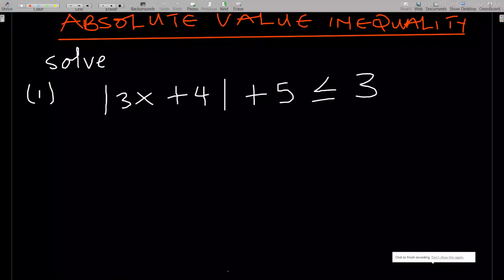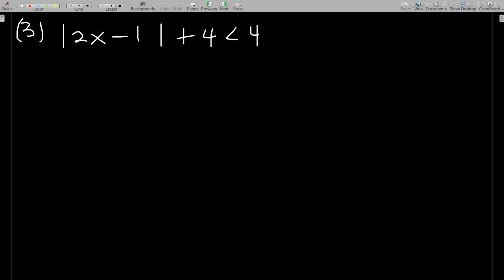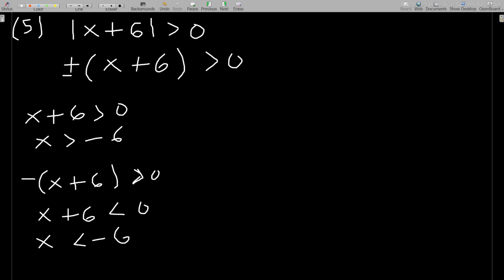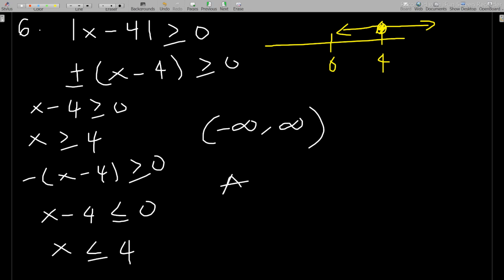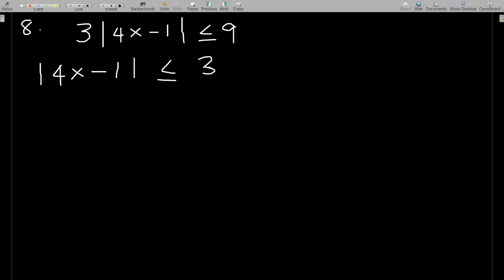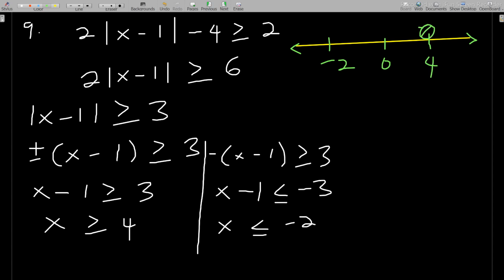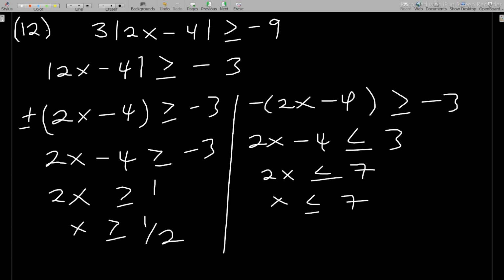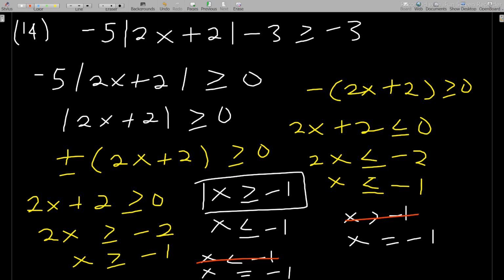Absolute Value inequality Problems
This video takes you through Absolute Value inequality Problems By Mexams